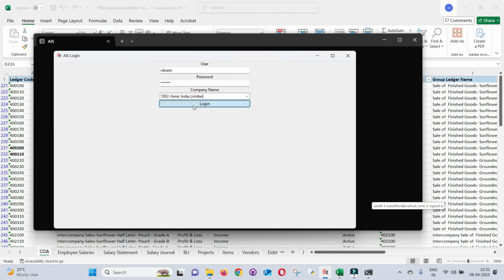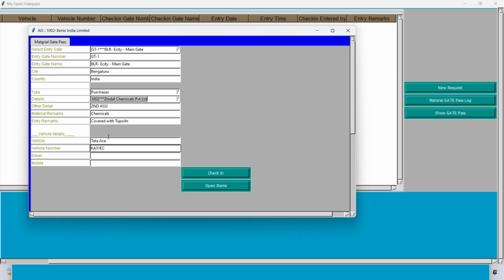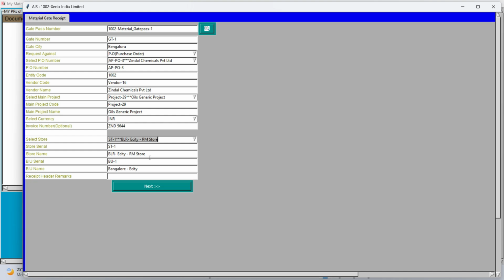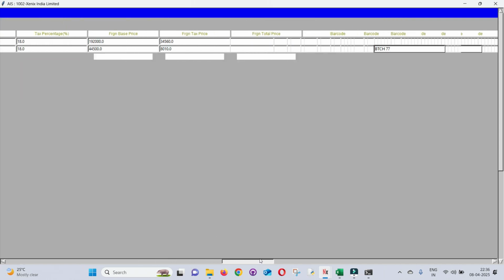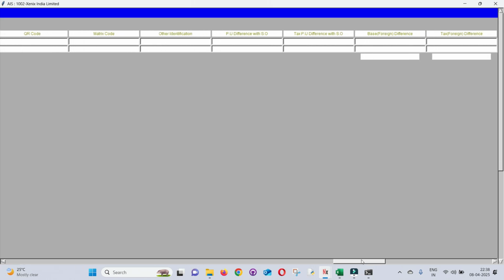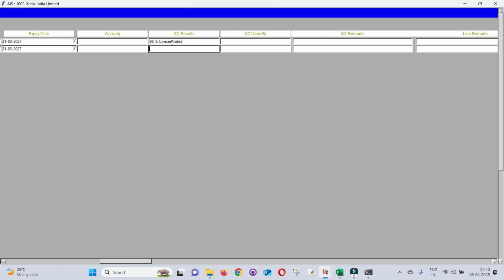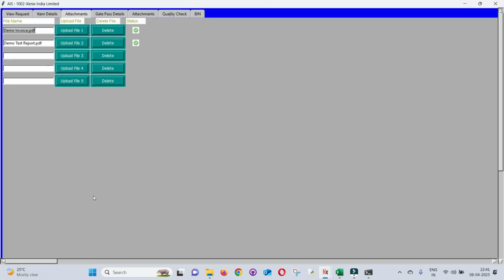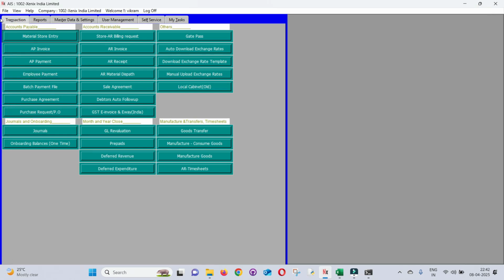Material Receipt in Store in AIS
In Earlier we issued Purchase order to Vendor , who have Sent the Goods . In this Video we will Issue Gate pass and Receive those Stock in Store. That is We do Material receipt in Store

See below Video for How to Raise Purchase Request/ Purchase Order